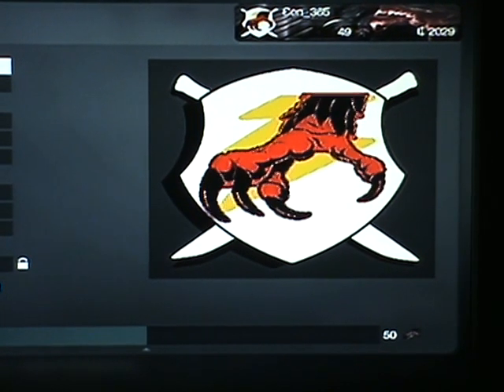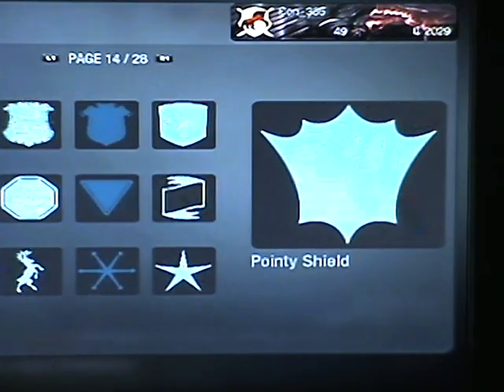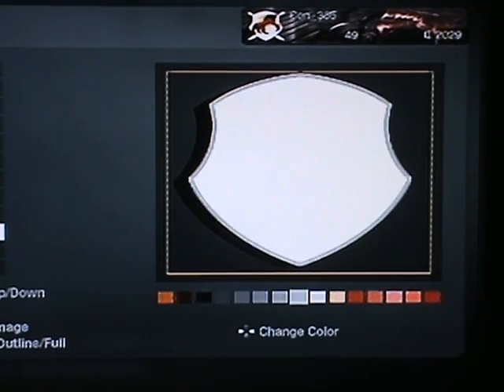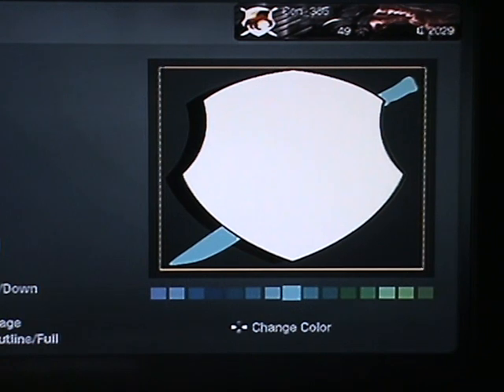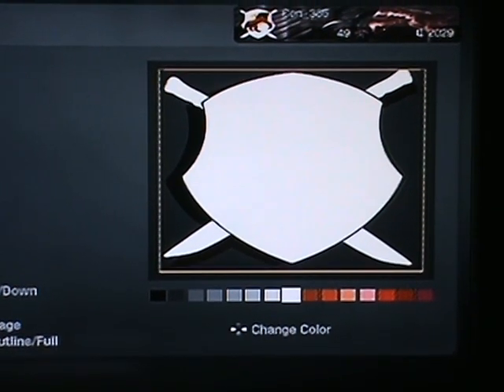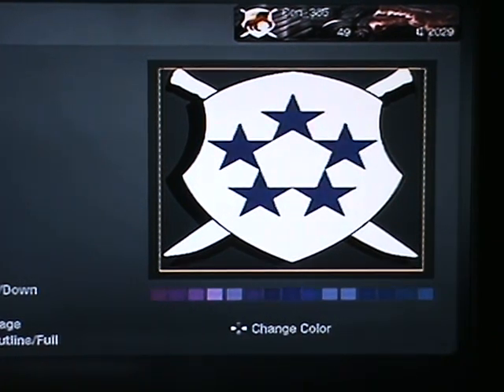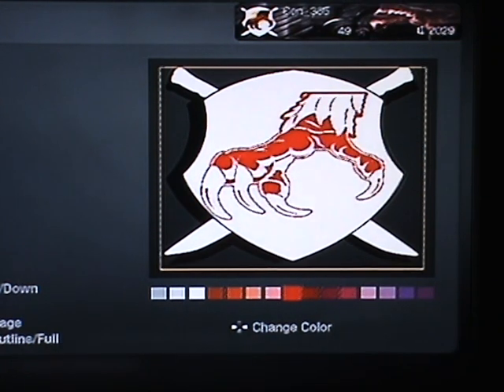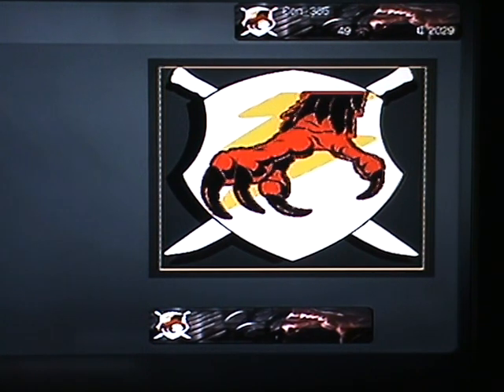Black ops Shading & sheild playercard emblem.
This is a tutorial on how to use shading and a good emblem i like to have. Hope you enjoy.